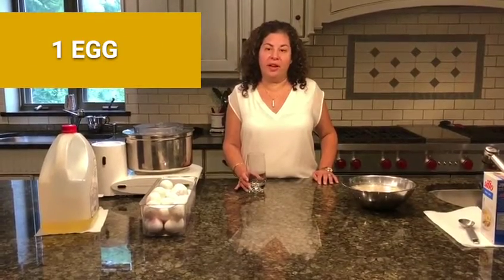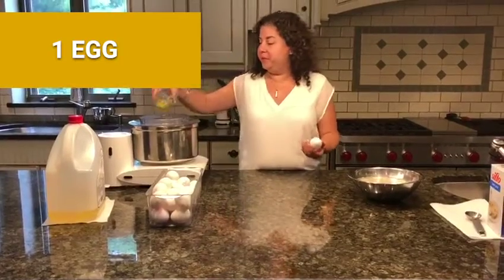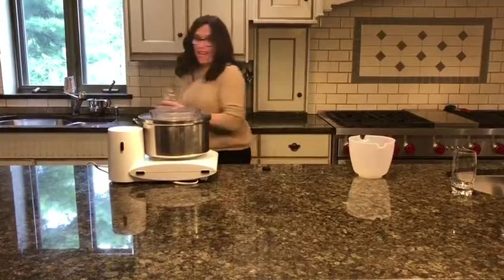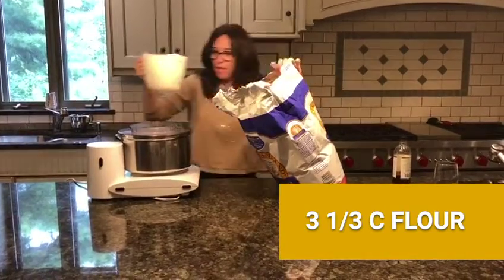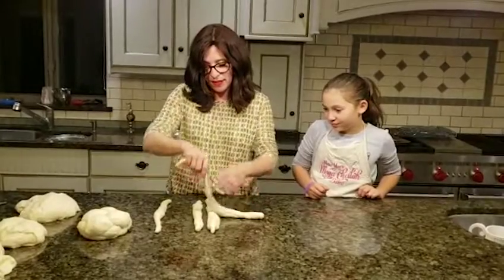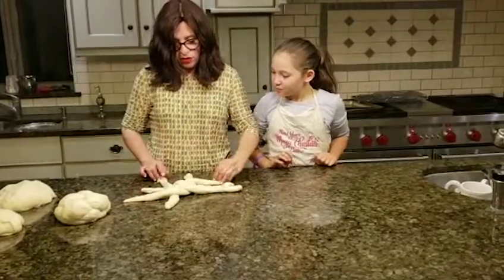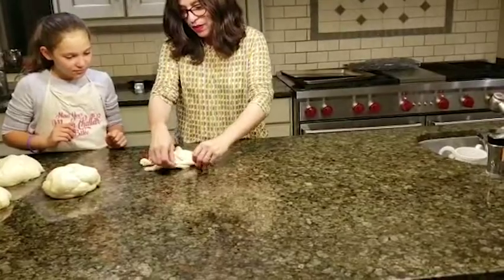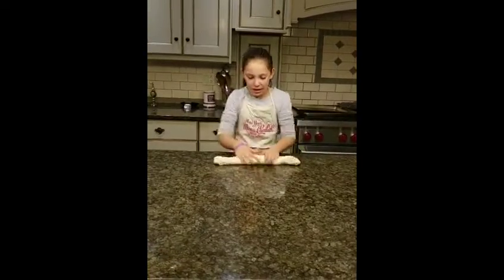Challah Bake Video